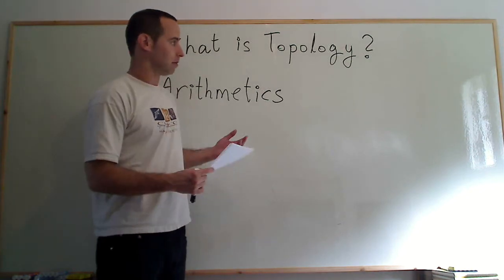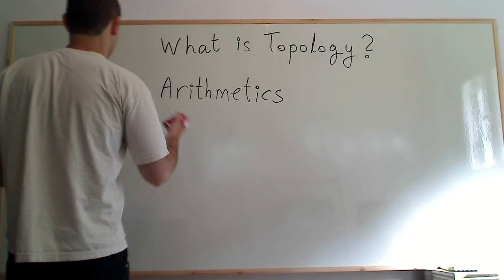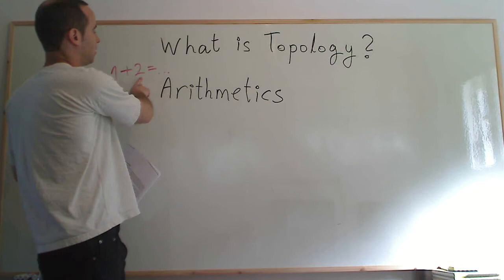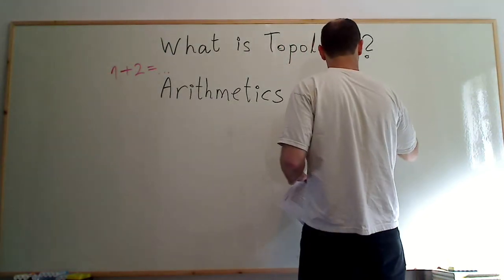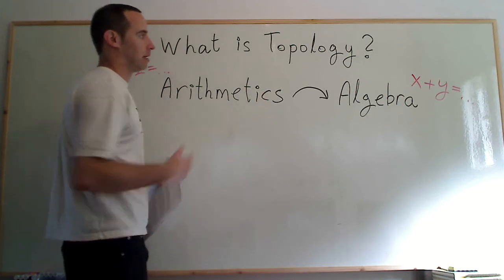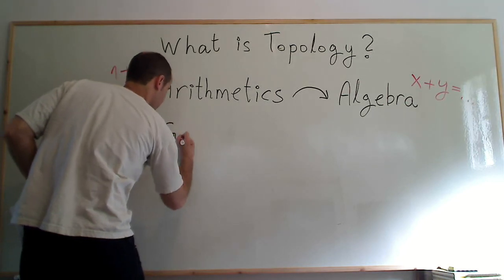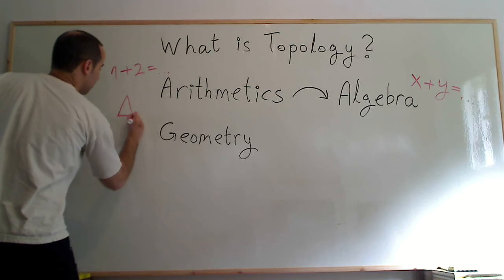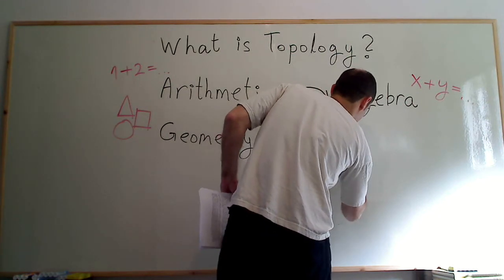experiments in topology chap1 part1 1